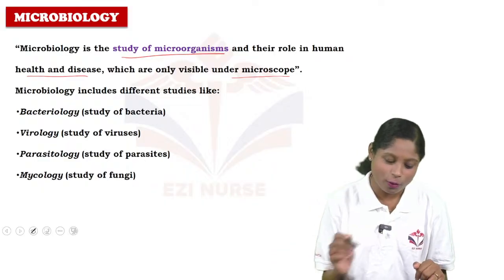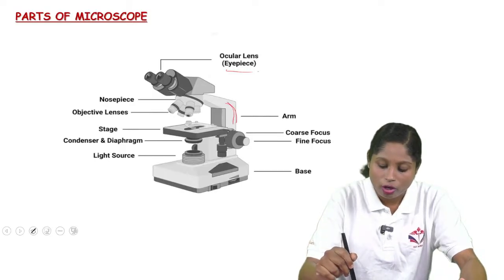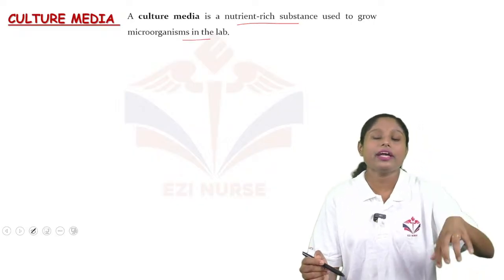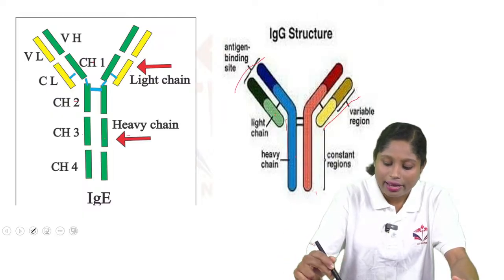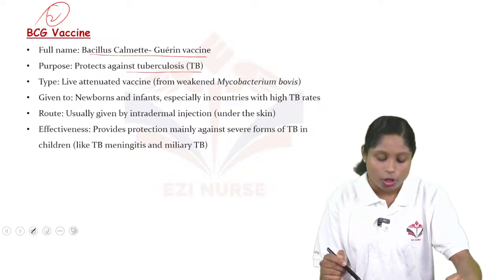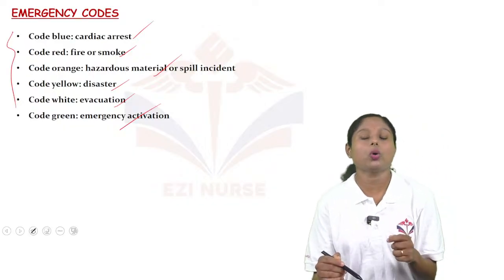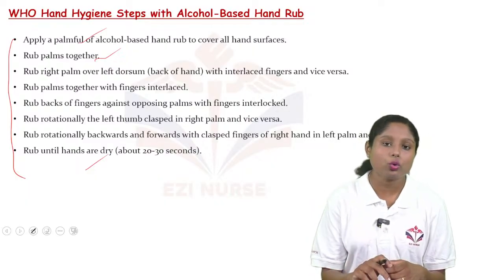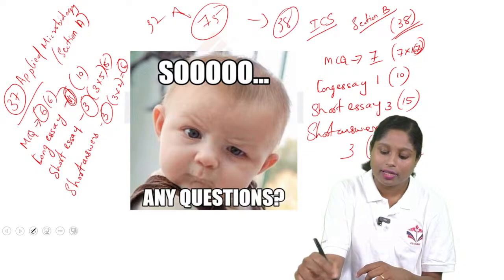BSC THIRD SEMESTER APPLIED MICROBIOLOGY & INFECTION CONTROL & SAFETY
Join our live session where we break down must-know THIRD SEMESTER BSC exam questions, key concepts, and last-minute study strategies!  Tune in to boost your preparation with expert tips, real-time Q&A, and actionable insights to ace your upcoming exams.